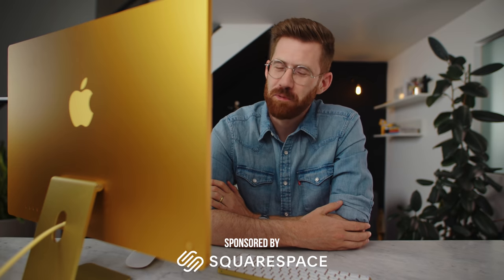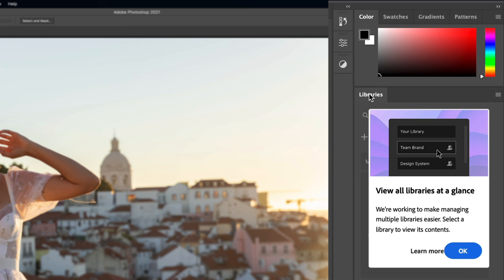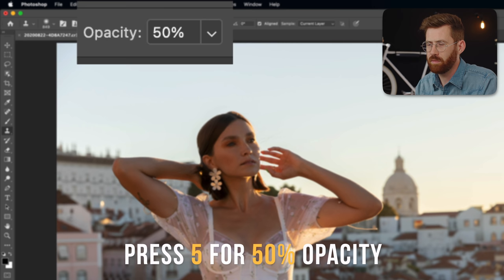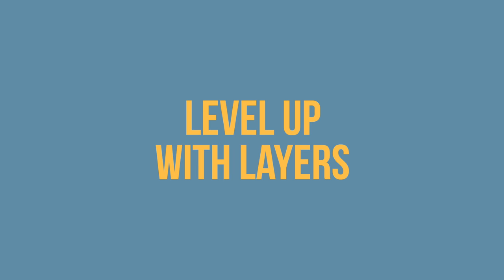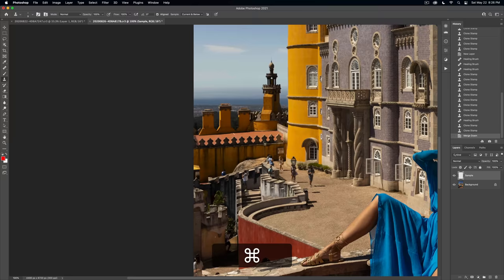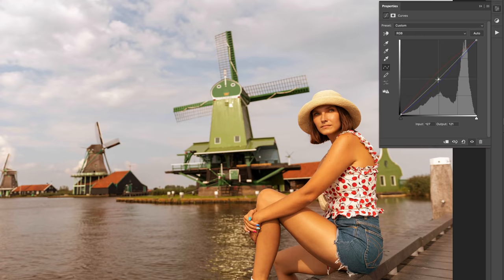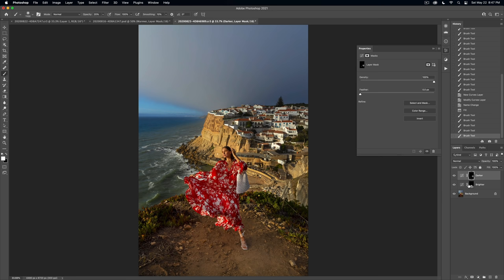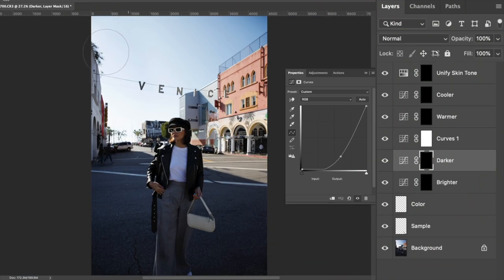Photoshop Basics: Everything You Need to Know to Edit Photos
The basics of photo editing in Adobe Photoshop

🎥 Gear Used
Canon C70
My wide-bokeh lens
BEST in studio mic
Ultimate studio lights